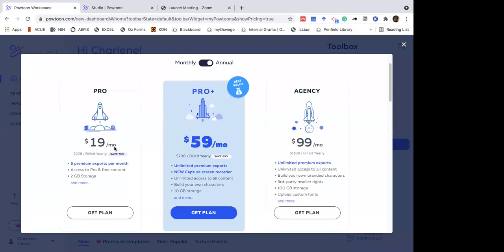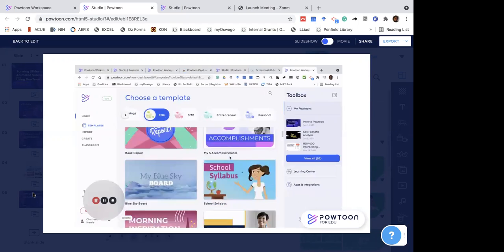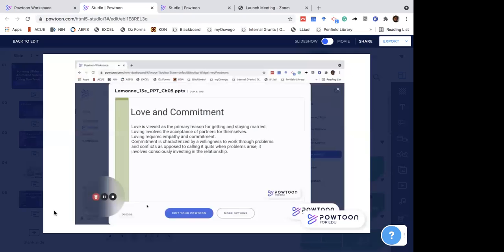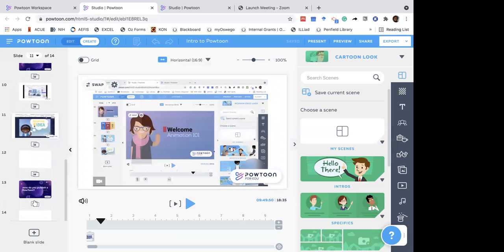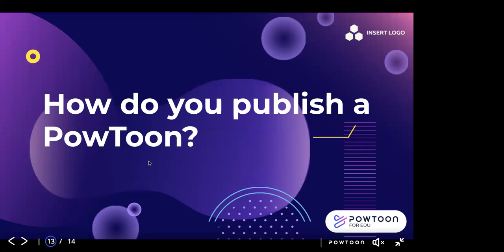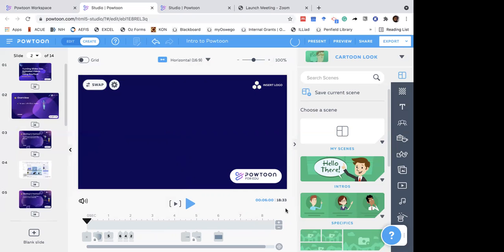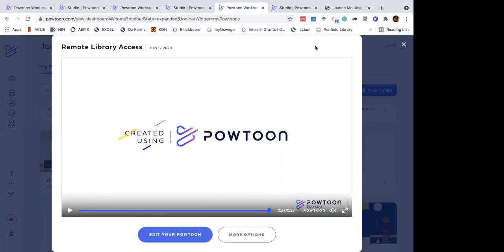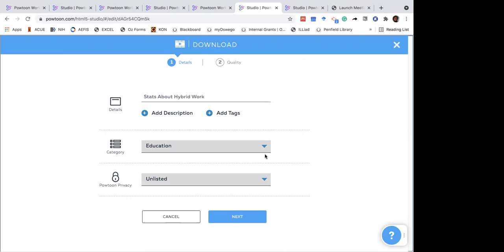Session 32: Turning slides into animated videos: An introduction to PowToon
This session will demonstrate how to use PowToon to create animated videos and presentations in the classroom.